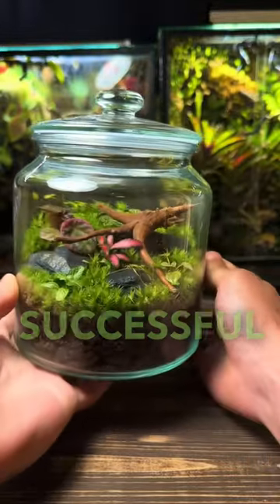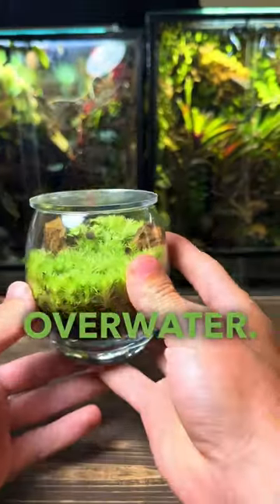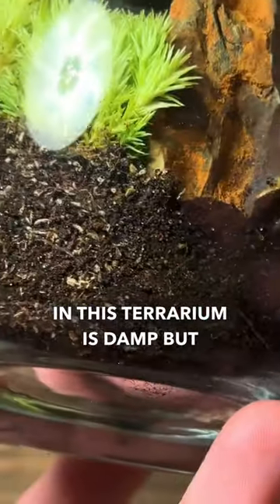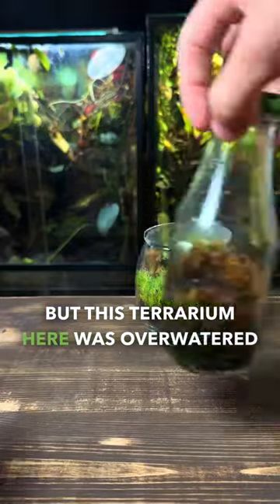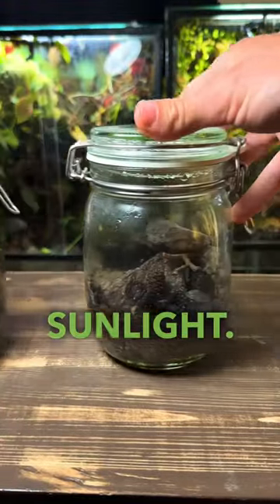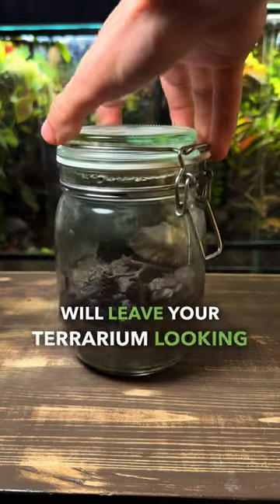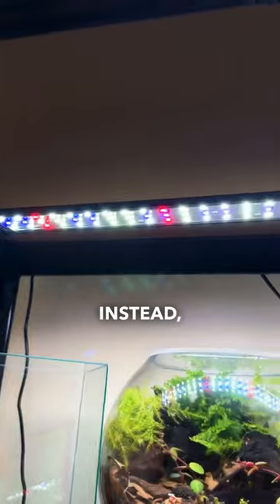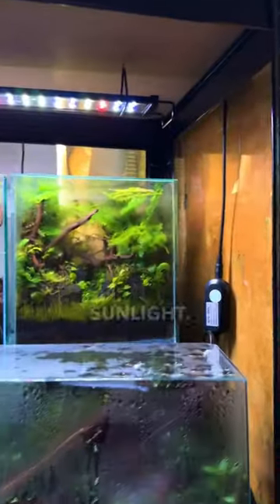3 ESSENTIAL Terrarium Tips For Beginners!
Tip 1 - overwatering:
Unfortunately overwatering a terrarium can be very easy & is definitely one of the most common mistakes beginners make. Make sure you only water until the substrate is damp & NOT wet!

Tip 2 - direct sunlight:
The quickest way to kill a terrarium is by placing it in direct sunlight, instead find a bright spot in indirect sunlight, or place under some LED lights.

Tip 3 - substrate:
The substrate of a terrarium is one of the most important things for it to be a long term success. Here’s the mix I’ve used to make thousands of successful terrariums:

Coco fibre 1 part
Sphagnum moss 2 parts
Orchid bark 1/4 part
Charcoal 1/4 part
Worm castings 1/4 part

To Learn more about terrarium making check out my Ebook, it’s perfect for beginners!